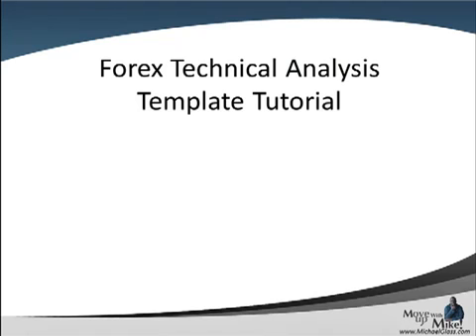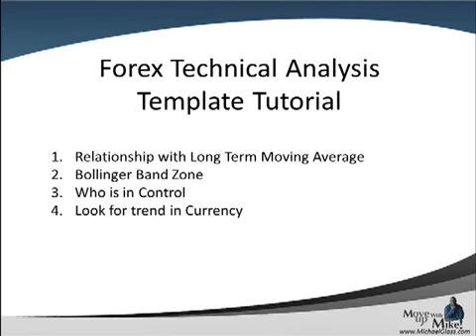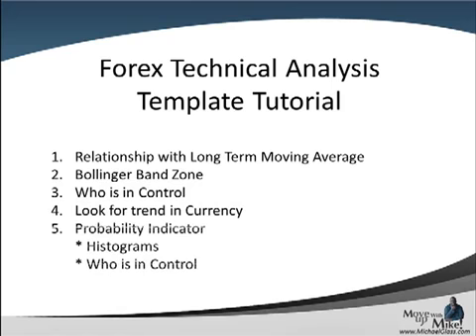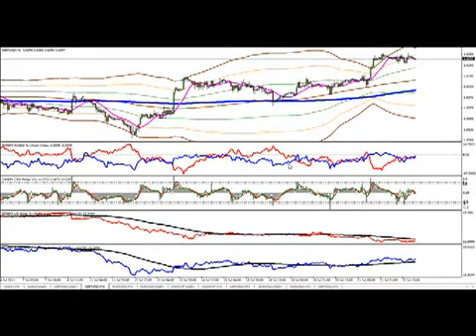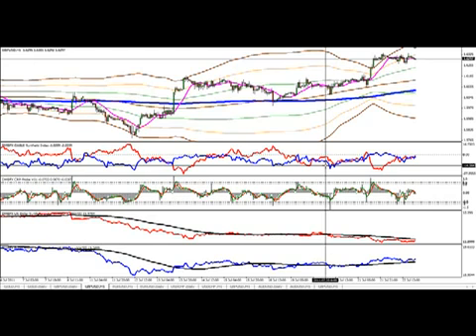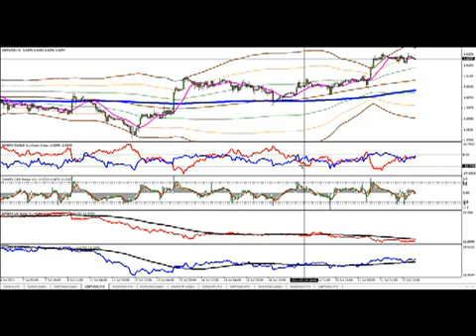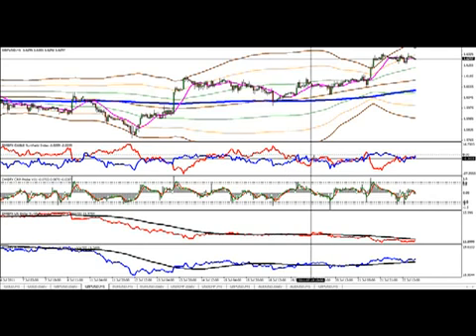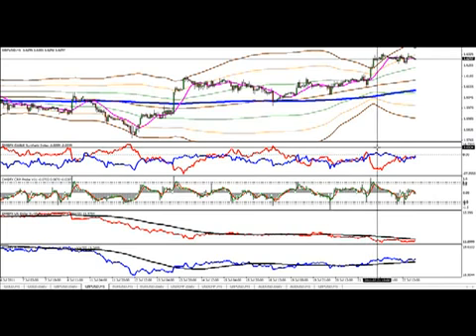Forex Technical Analysis Trading System Tutorial